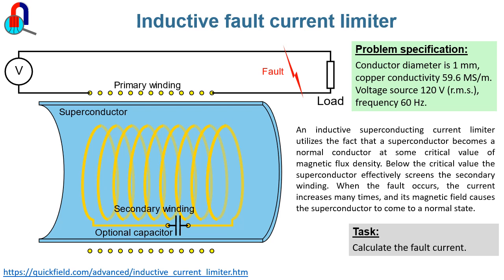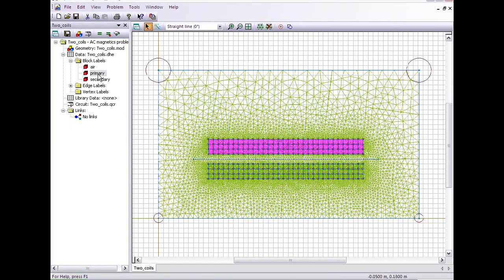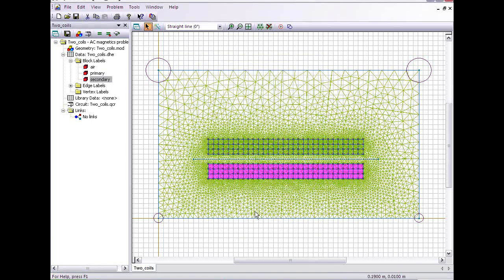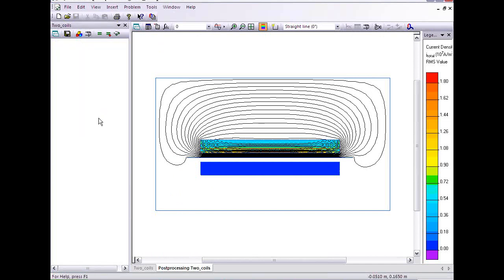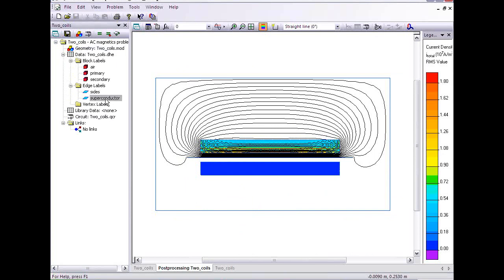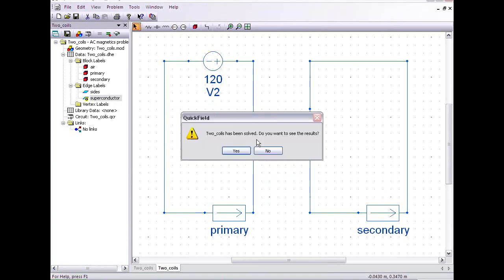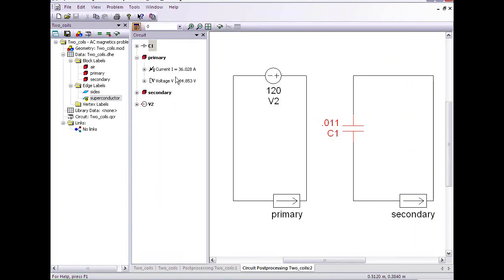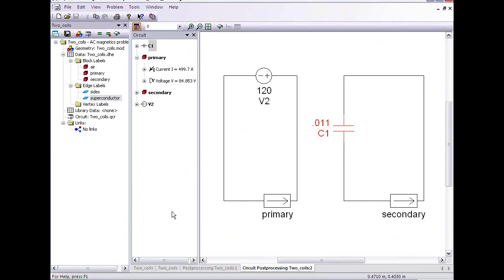Superconductive inductive fault current limiter simulation with QuickField. Fragment of the webinar.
QuickField simulation example  prepared by Professor James R. Claycomb as a part of the webinar Fault Current Limiter Simulations using QuickField recorded on January 21, 2013. Model files and more details are at

An inductive superconducting current limiter utilizes the fact that a superconductor becomes a normal conductor at some critical value of magnetic flux density. Below the critical value the superconductor effectively screens the secondary winding. When the fault occurs, the current increases many times and its magnetic field causes the superconductor to come to a normal state.